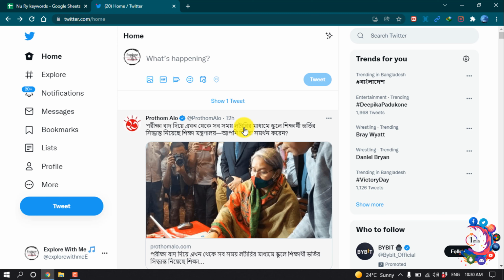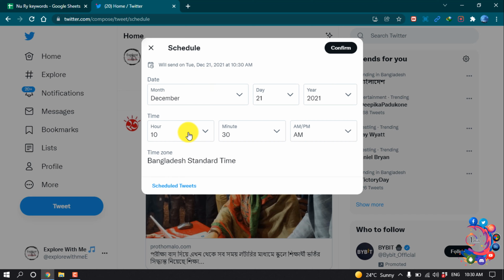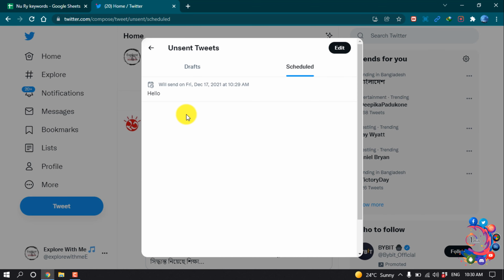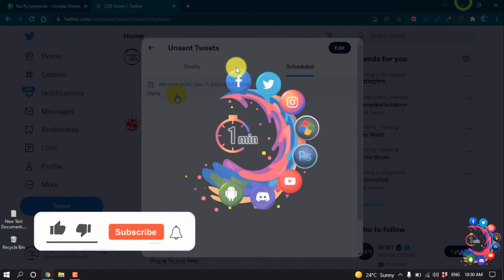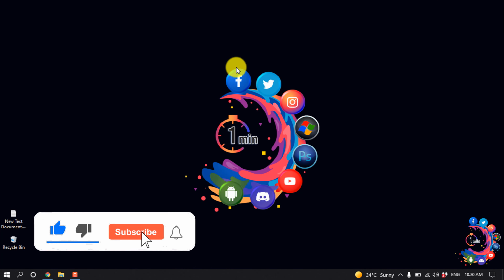How to schedule a post on twitter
Twitter says you can now schedule tweets right from the main web app. When composing a tweet, you should see a little calendar icon on the bottom row of icons at the bottom of the compose window. Click that and you can specify when you want your tweet to be sent.

"how to schedule a tweet on mobile "
"how to schedule a tweet "
"how to schedule tweets on iphone"
"how to view scheduled tweets"
"schedule tweets app"
"schedule twitter posts free"
"how to see scheduled tweets on tweetdeck"
"how to schedule tweets on twitter mobile"